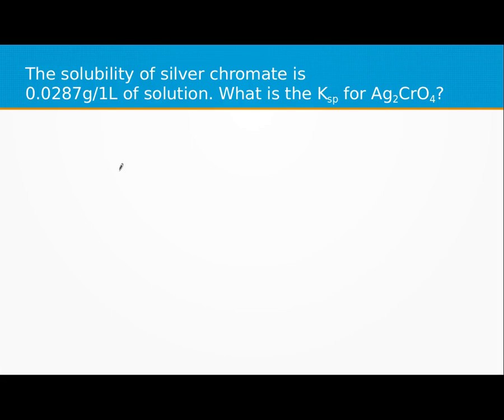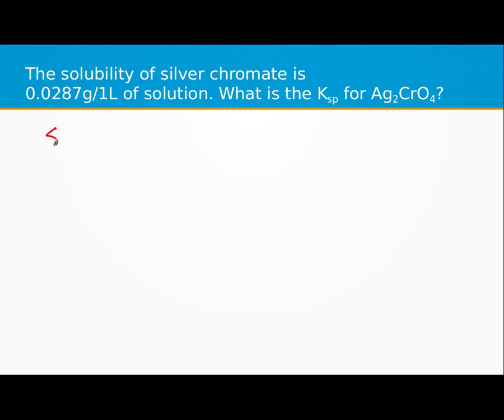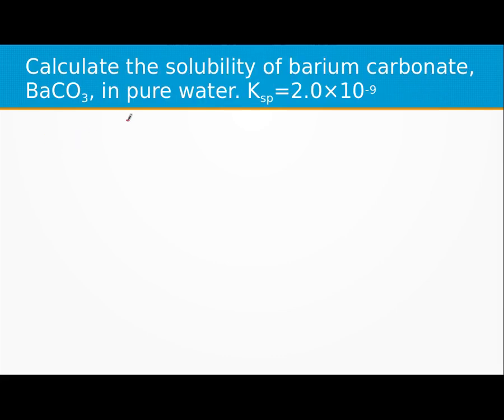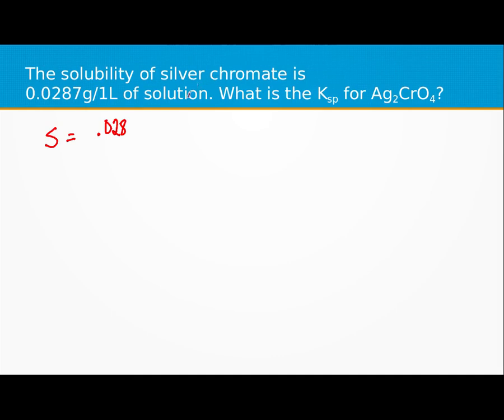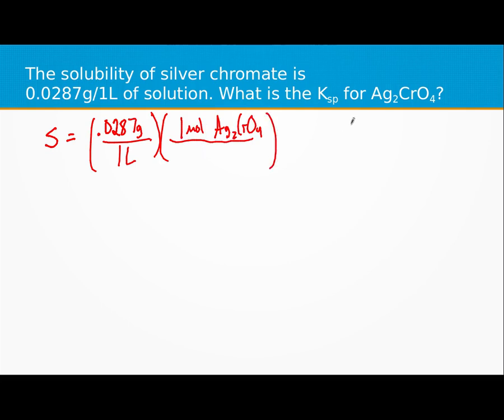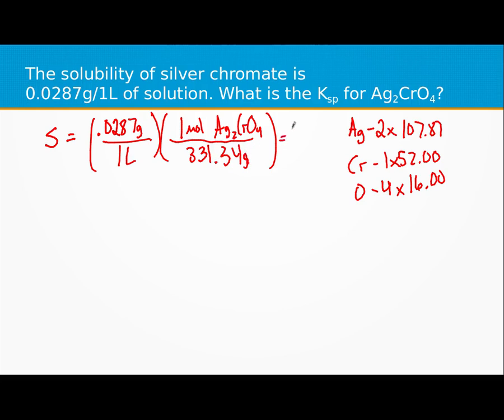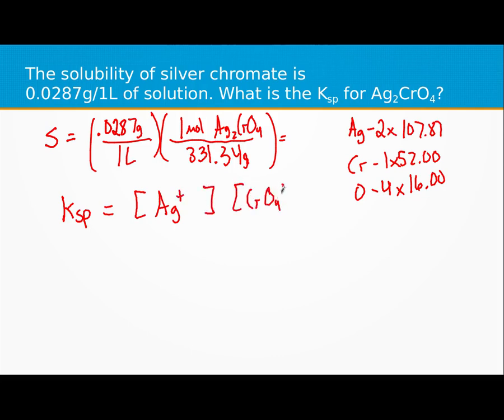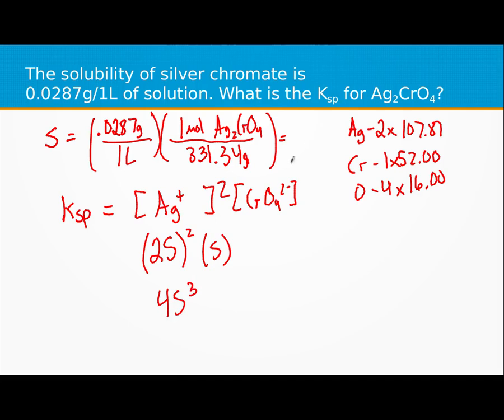Find the Ksp of silver chromate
The solubility of silver chromate is
0.0287g/1L of solution. What is the Ksp for Ag2CrO4?